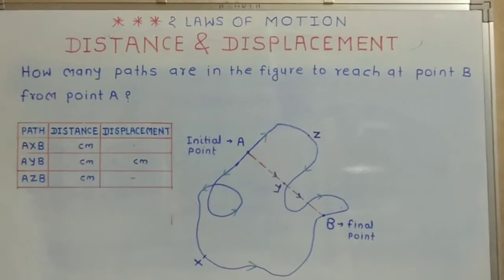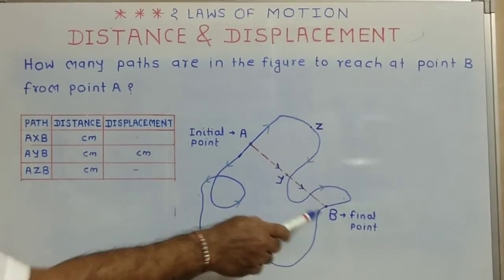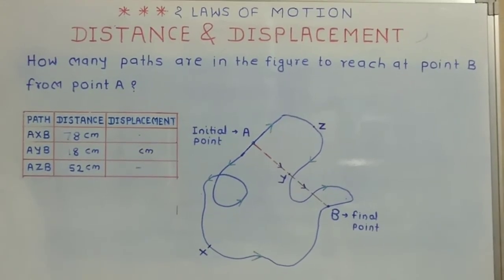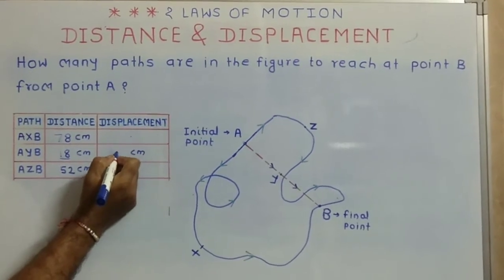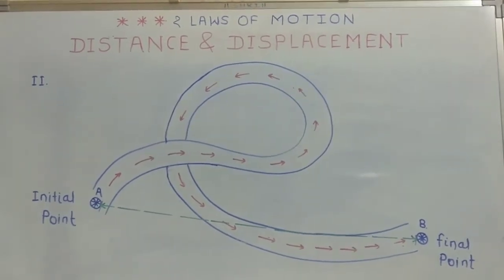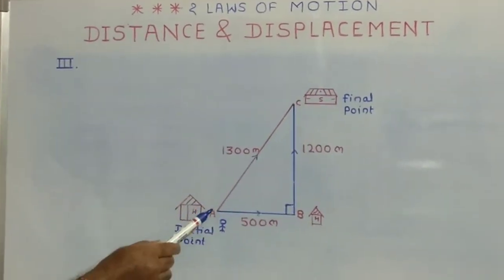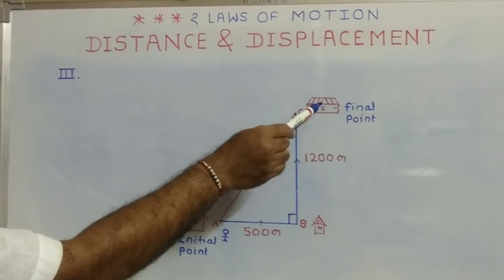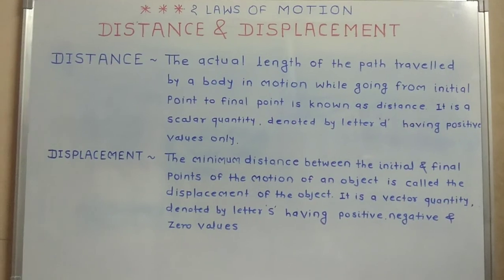DISTANCE & DISPLACEMENT PART -1 ( Concept )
Students can understand the concept of Distance and Displacement from simple figures  and can easily define them in the form of statement